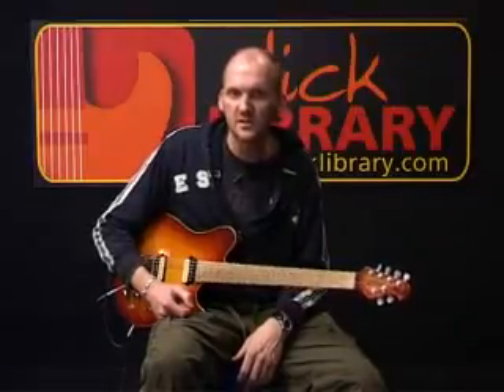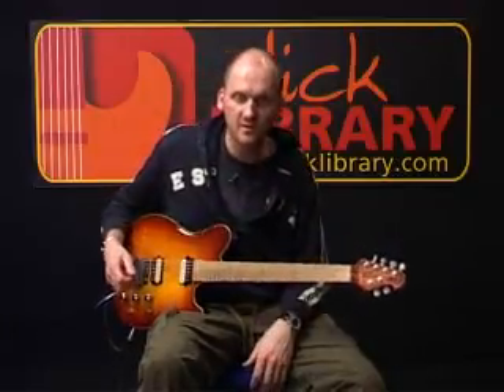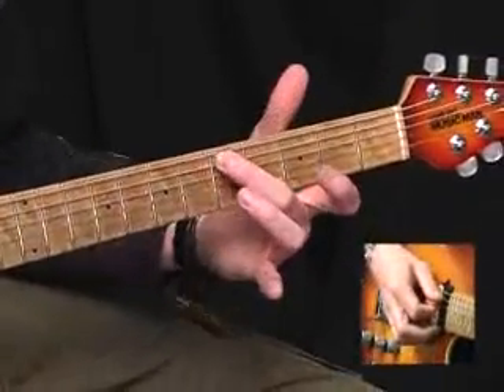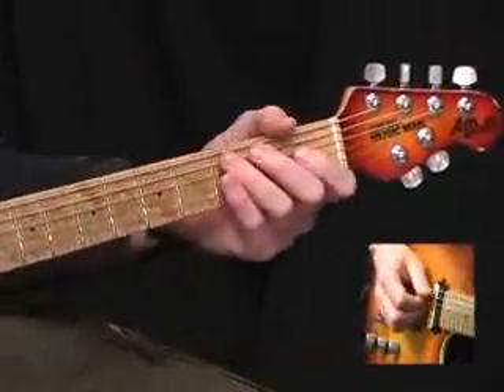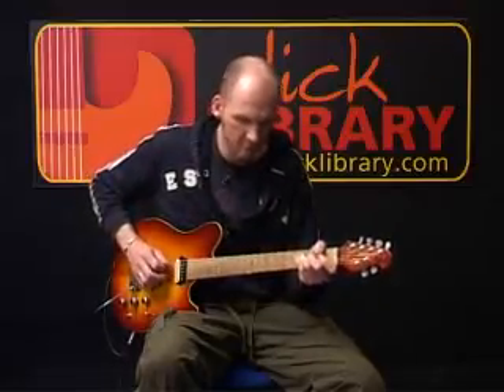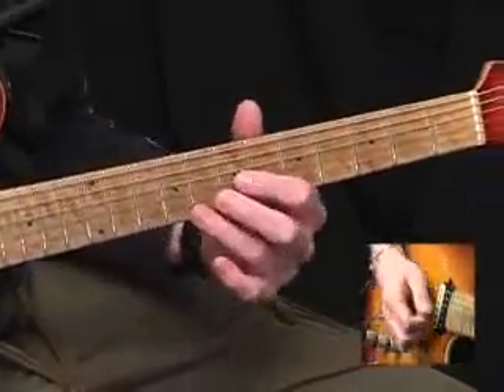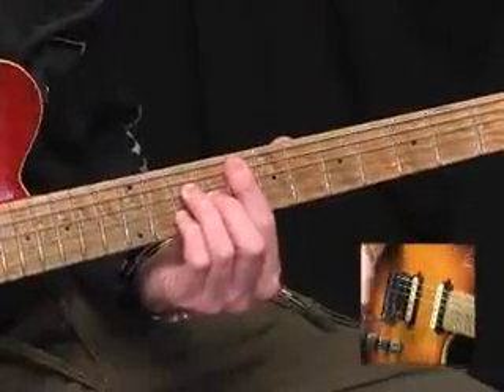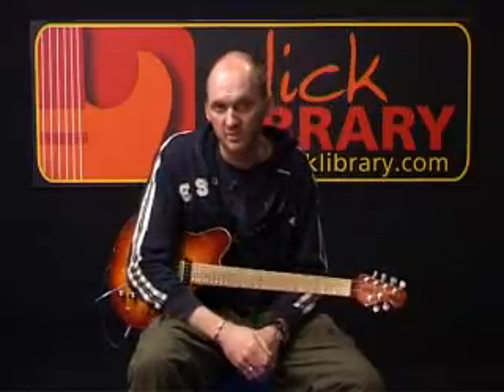Still Got The Blues 3 chorusbridge